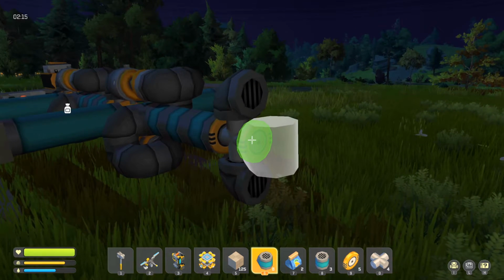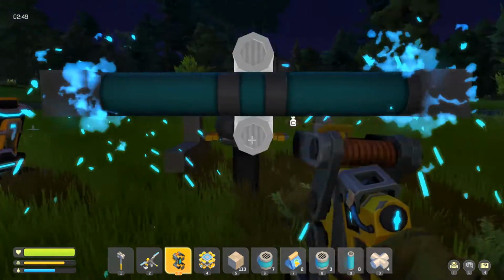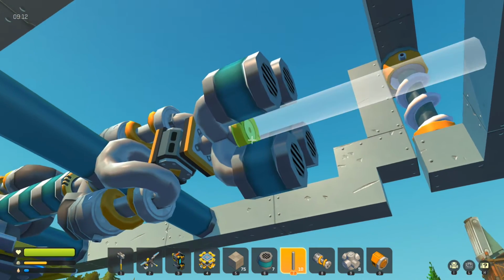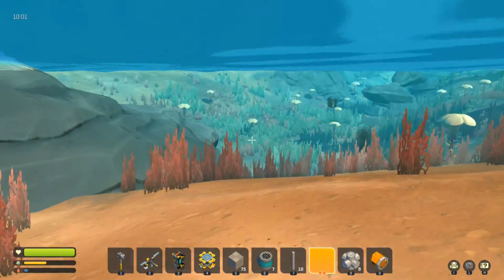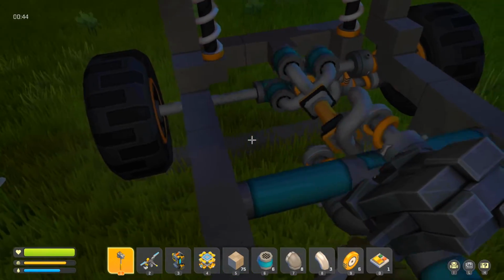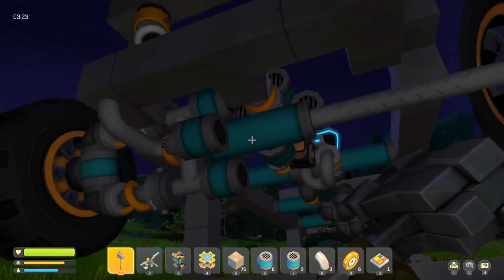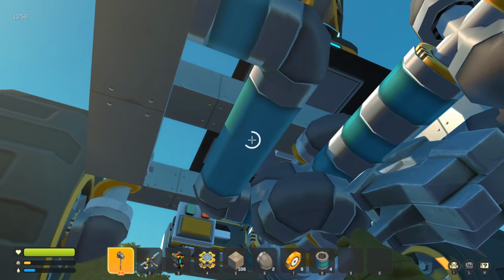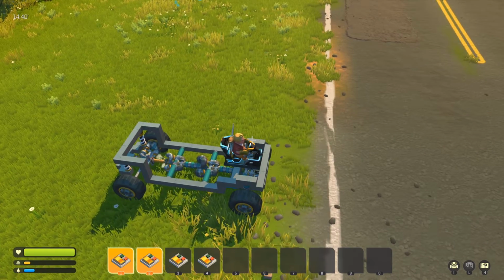PREPARING THE MINER: Scrap Mechanic (Survival) - Ep. 08 - Edited Gameplay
Hello everyone!
Today, we're going to implement a gear system into our future mining vessel. Hope you enjoy!:)

About Scrap Mechanic:
Scrap Mechanic on Steam:
Tool up and enter the creative paradise of Scrap Mechanic! Build fantastic machines, go on adventures with your friends and defend against evil Farmerbots in this imaginative multiplayer survival sandbox. With Scrap Mechanic’s powerful creation tools you can engineer your own adventures!

‘Be a robot mechanic’, they said. ‘Easy money’, they said. We’re pretty sure the job description didn’t mention crash landing on a far away planet, with thousands of crazed worker robots out for blood! You’re stranded on a faraway agriculture planet where the Farmbots working the fields have gone haywire. With your tool belt tightly fastened, there’s only one way to survive: using your quick thinking, creativity and a wily knack of turning your surroundings to your advantage!

Survival Mode!
In Survival Mode mechanics explore a dynamically generated open-world environment filled with enemies, treasure and dangerous robots! Team up with friends and build bases to protect yourself and your valuables. The most creative will survive!

Challenge Mode!
Put your imagination to the test in the Master Mechanic Trials, an amazing roster of 40 fun and testing challenges which every wannabe mechanic should master before embarking on the wide-open world. Plus create your own challenges and share them with friends!

Creative Mode!
Choose from over 400+ building parts and create a transforming vehicle, a walking house or anything you and your friends can imagine! Scrap Mechanic mod support offers an easy way to download over 1000+ new player made building parts for your creations!